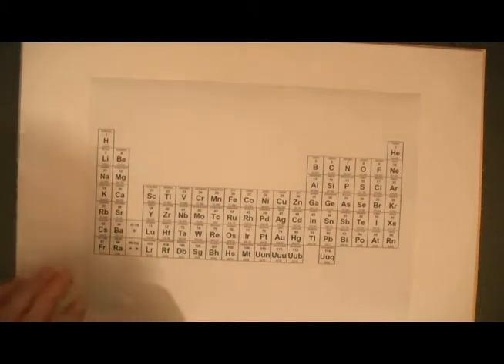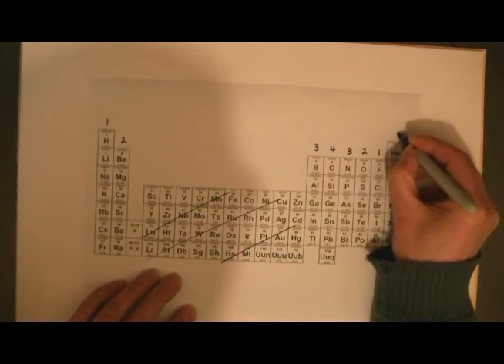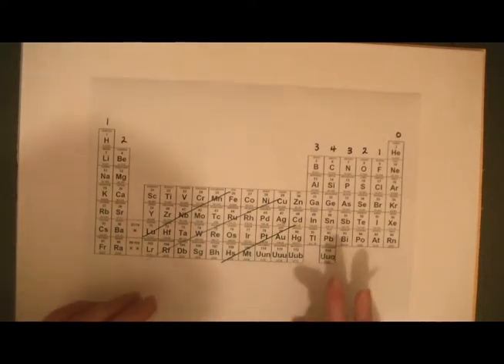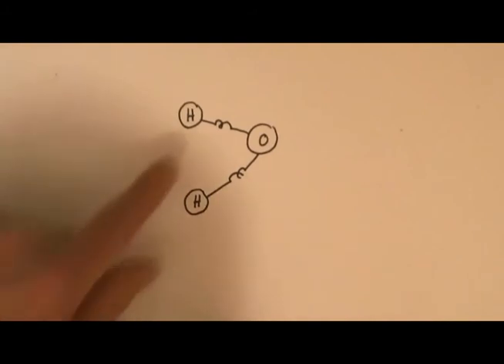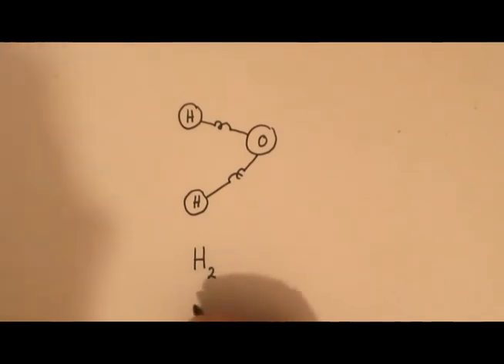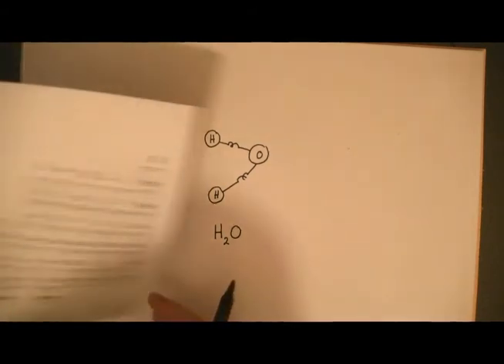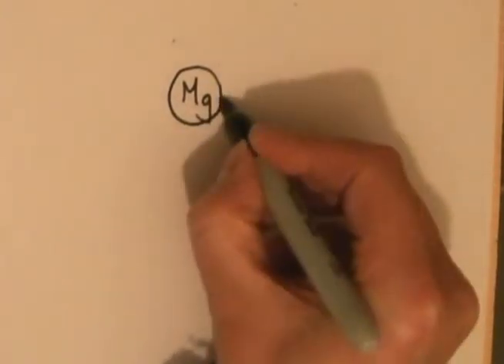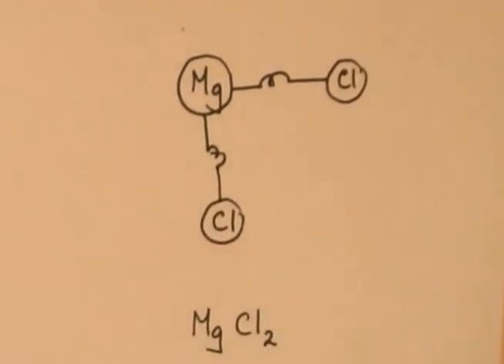Formulas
A quick tutorial on how to write simple chemical formulas